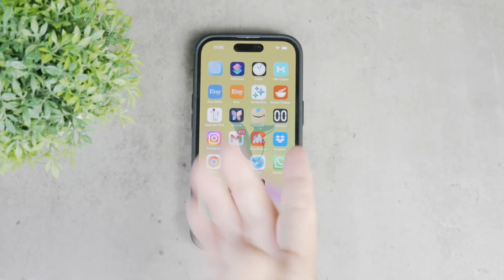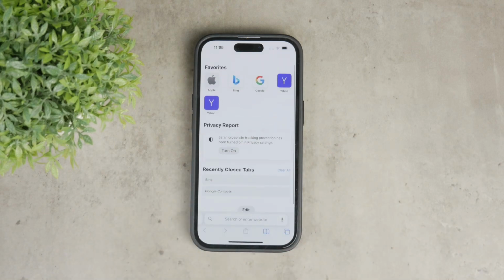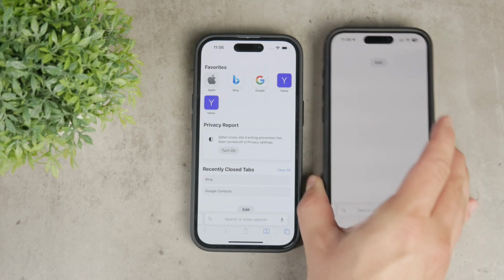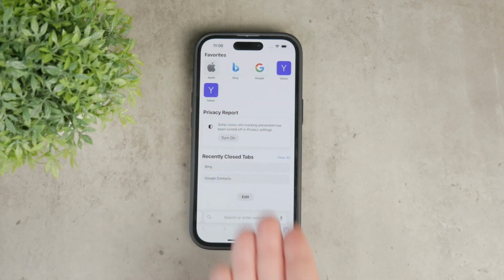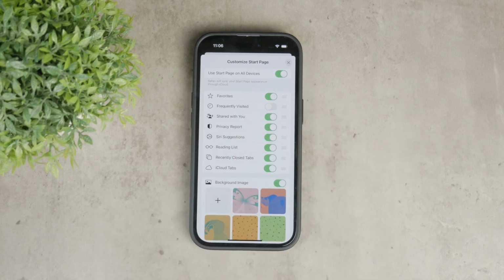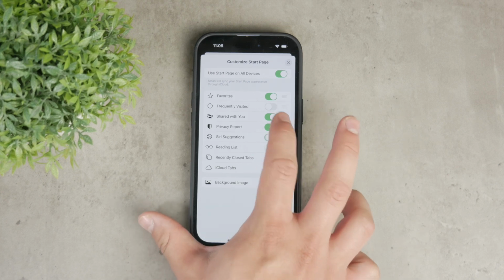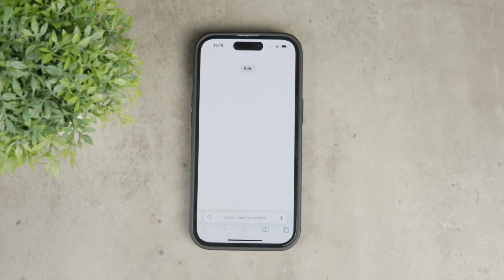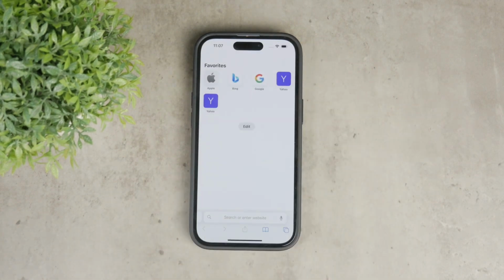How to Remove Frequently Visited on Safari iPhone (tutorial)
In this quick tutorial, we’ll show you how to remove the "Frequently Visited" section from Safari on your iPhone. Whether you want to declutter your browser or maintain more privacy, this step-by-step guide will make the process simple and easy to follow. Watch the video to learn how to customize your Safari browsing experience to suit your preferences.